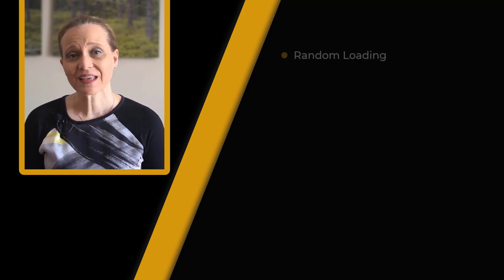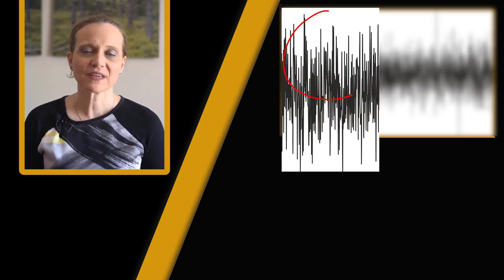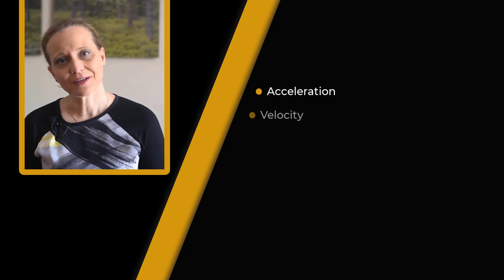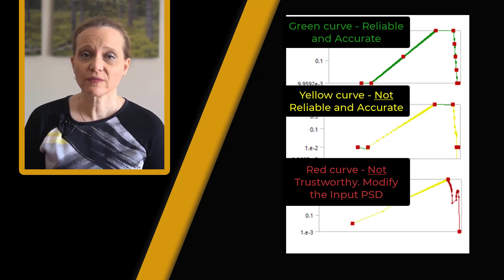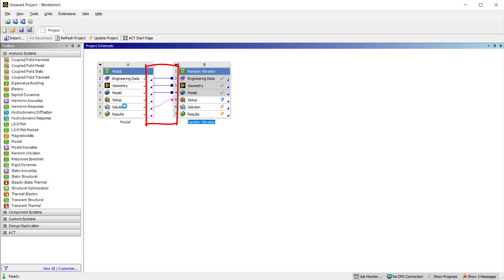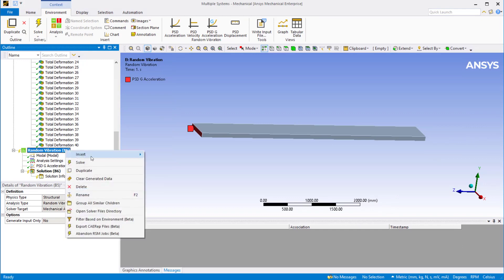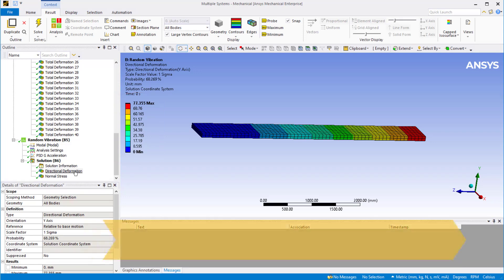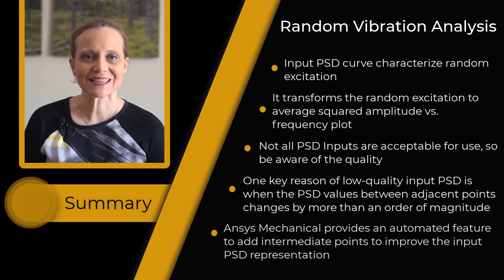Checking the Fidelity of the Input PSD curve Using Ansys Mechanical — Lesson 2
Random vibration analysis is intended for scenarios where the vibrations are not deterministic, i.e., random in nature. Hence the input of the random vibration analysis is probabilistic and is in the form of power spectral density (PSD). While input PSD curves are often provided based on engineering specifications or criteria that must be met, providing high-quality PSD input is critical for getting accurate random vibration analysis results. In this video, we will help you understand how to input the PSD curve, check its fidelity, and improve the curve if needed.

0:00 - Intro
1:48 – Time history and generating input PSD in frequency domain
2:19 – Random vibration excitation options
5:00 – Modal analysis
7:30 – Random vibration analysis results interpretation (meaning of 1,2,3 sigma results)